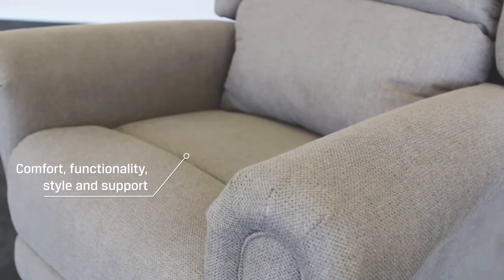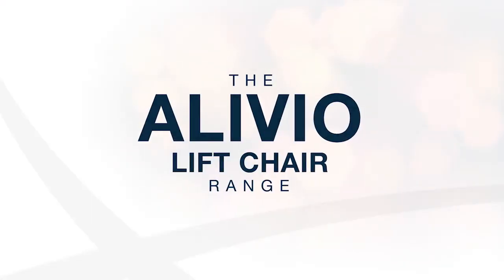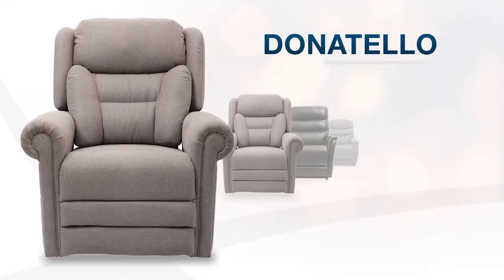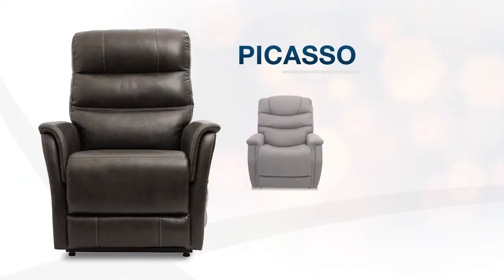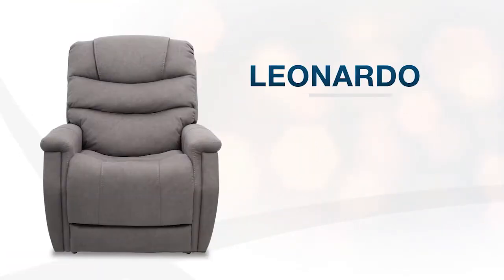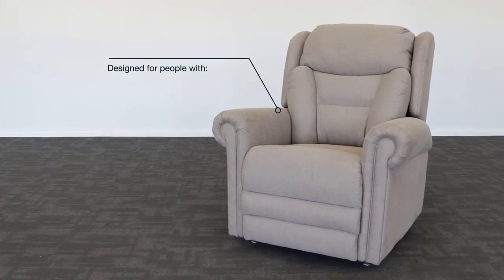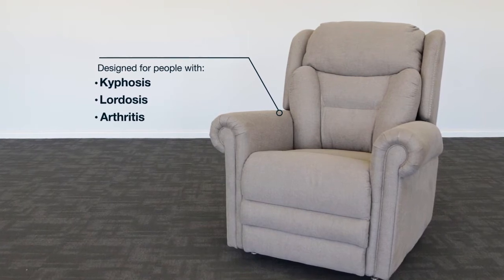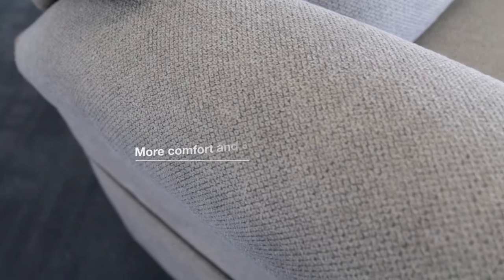Alivio Lift Chair Range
For further information on this product, contact your local Country Care Group store today